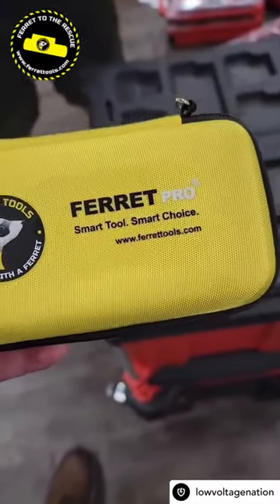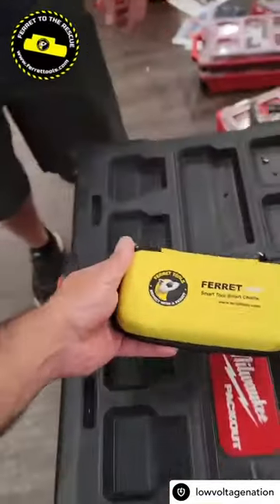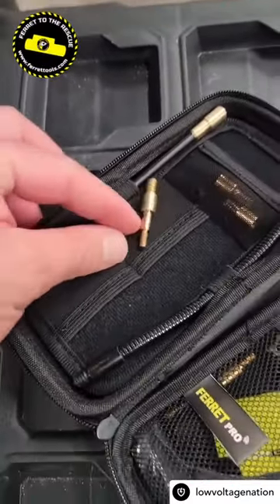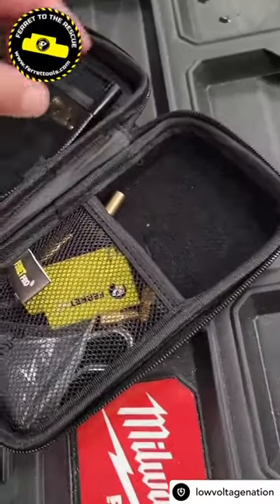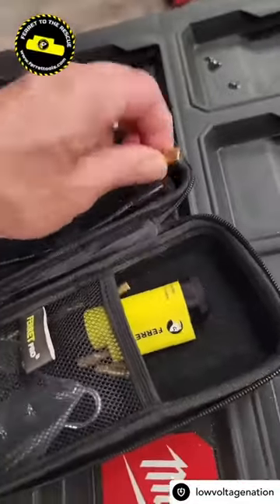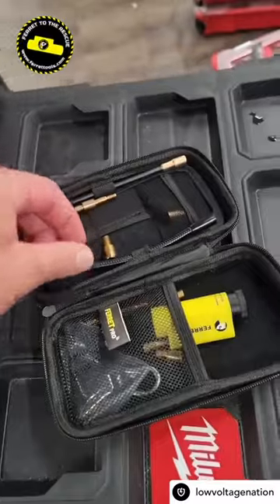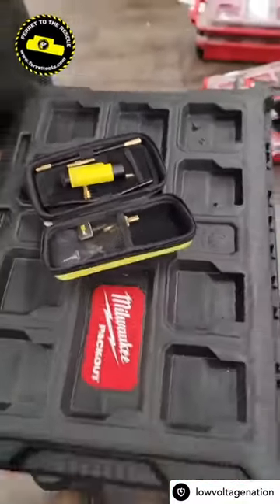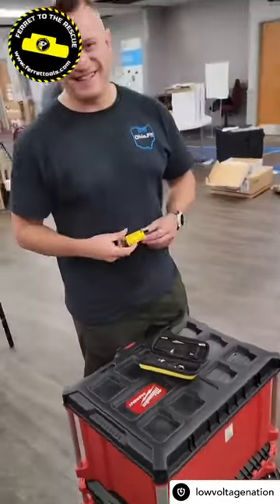FerretToTheRescue ⚡️⚡️⚡️Ferret Pro - Checking Out The Accessories